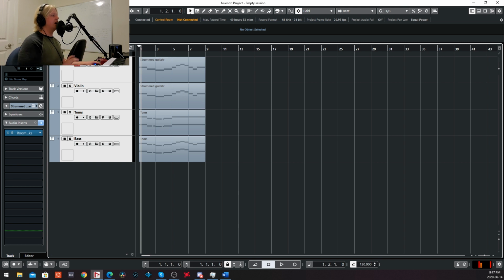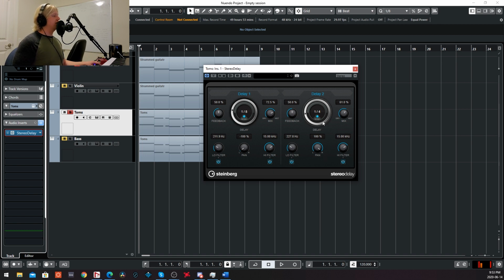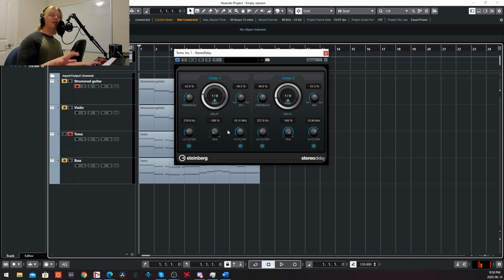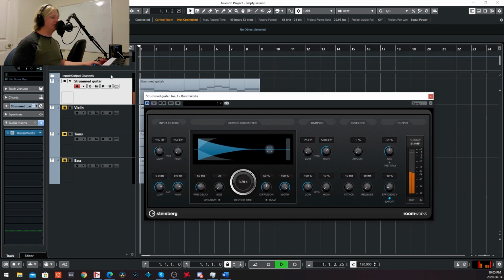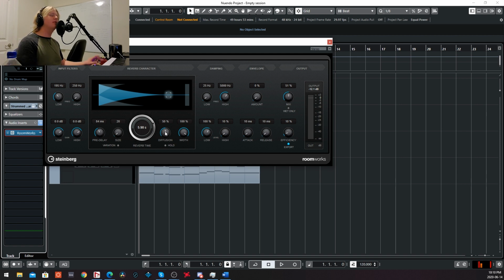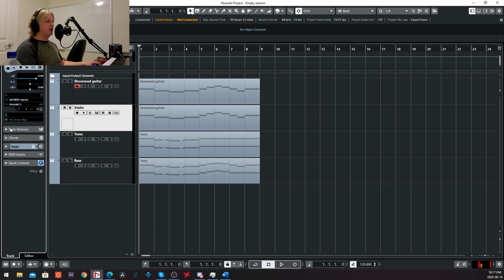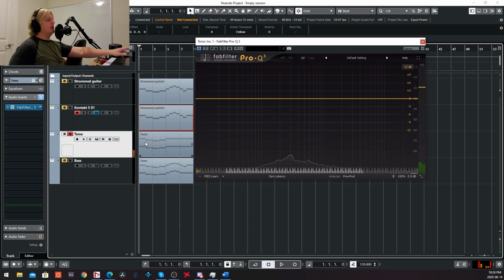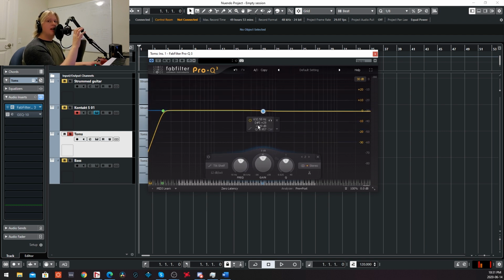Delay, Reverb, EQ - Audio Tools Explained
An in-depth explanation of three of the most common audio tools used in audio production!